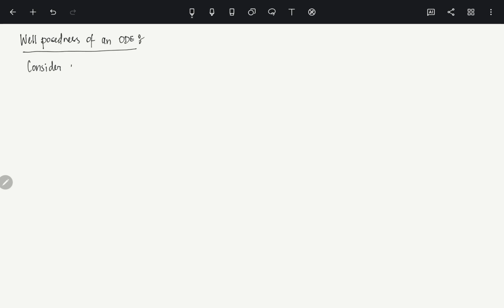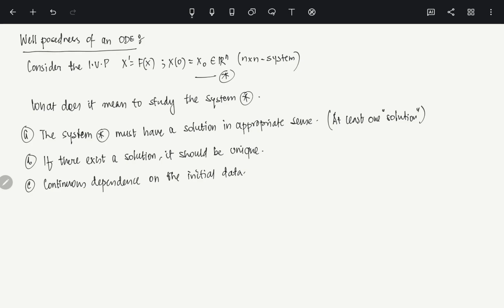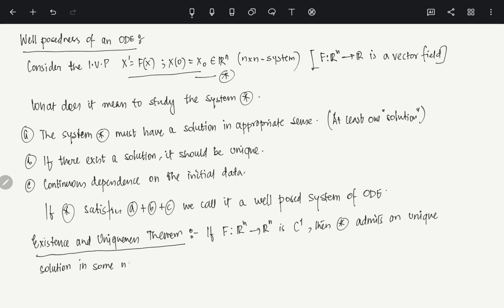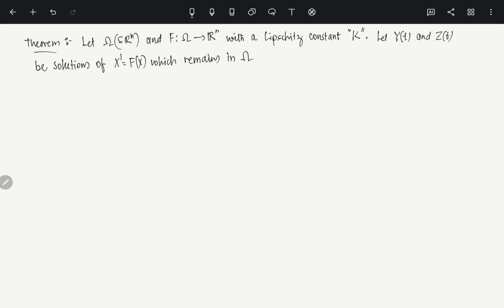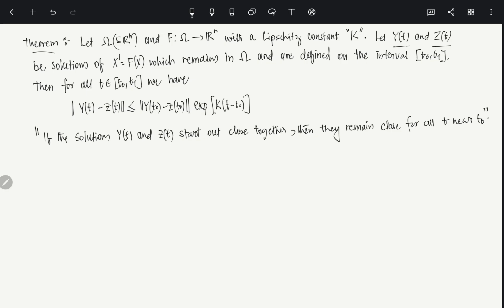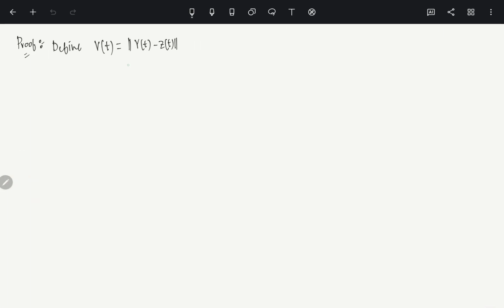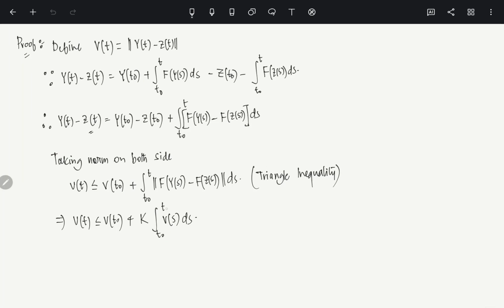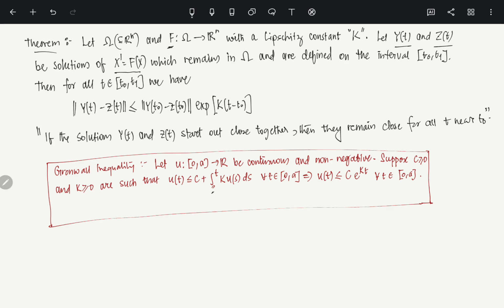13 July 2024